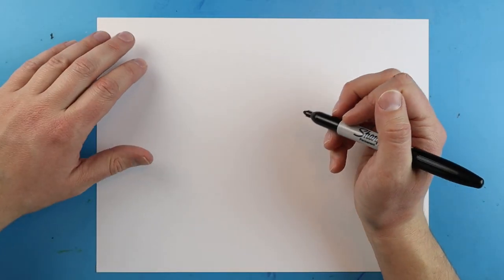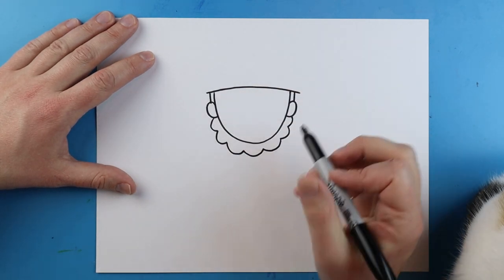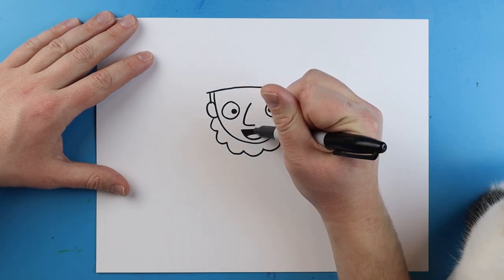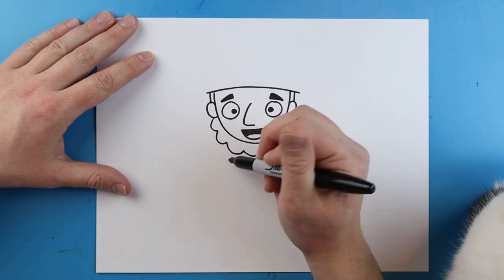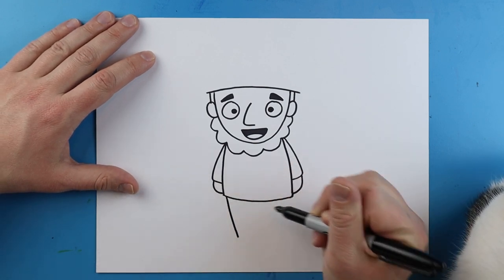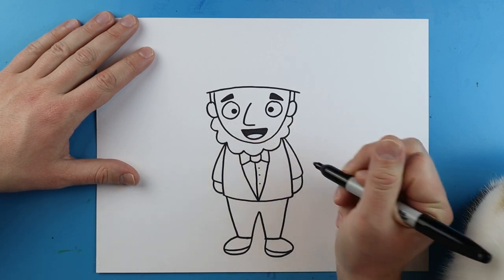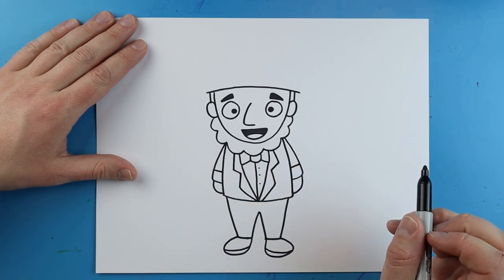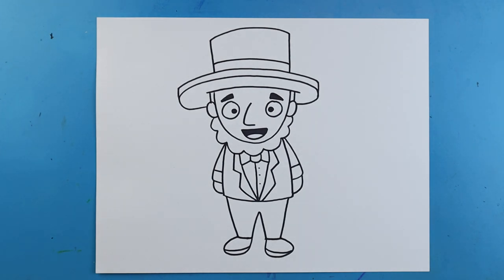How to Draw ABRAHAM LINCOLN!!!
Step by step video on how to draw ABRAHAM LINCOLN!!!